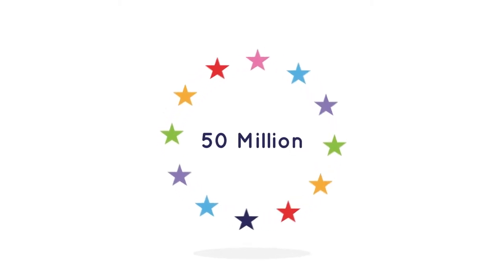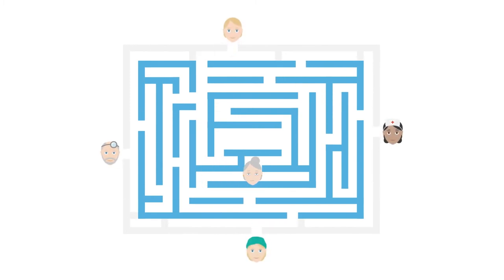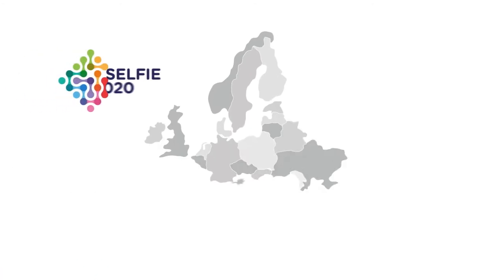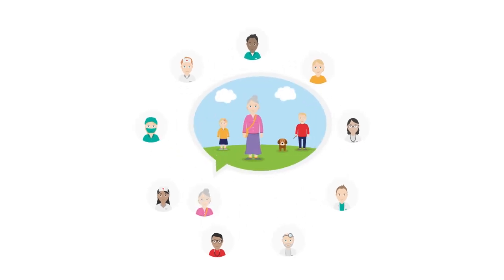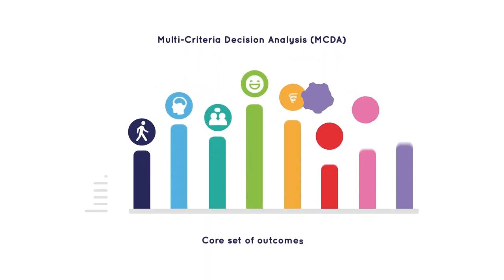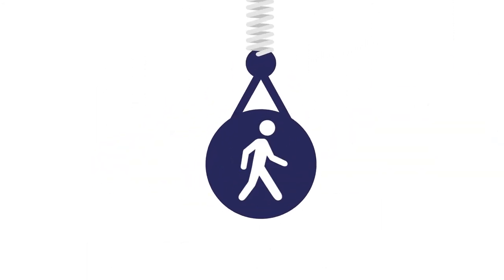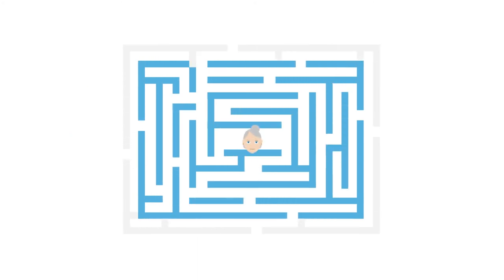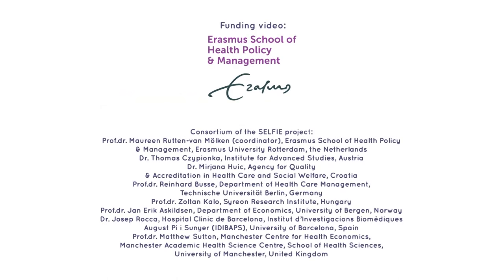SELFIE: outcomes, costs, and financing of integrated care for persons with multi-morbidity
SELFIE2020 (Sustainable intEgrated care modeLs for multi-morbidity: delivery, FInancing and performancE) is a Horizon2020 EU project that will contribute to the current state of knowledge and provide applicable policy advice on integrated care for persons with multi-morbidity.

Currently, over 50 million persons in Europe have more than one chronic disease, and this number will increase dramatically in the near future. Multi-morbidity will become the number one threat to population health and economic sustainability of health care systems. New models of care for multi-morbid persons are urgently needed. SELFIE aims to improve person-centered care for persons with multi-morbidity by proposing evidence-based, economically sustainable, integrated chronic care models that stimulate cooperation across health and social care sectors. It also aims to propose appropriate financing/payment schemes that support the implementation of these models.

More specifically, SELFIE aims to:
• Develop a taxonomy of promising integrated care programmes for persons with multi-morbidity;
• Provide evidence-based advice on matching financing/payment schemes with adequate incentives to implement integrated care;
• Provide empirical evidence of the impact of promising integrated care on a wide range of outcomes using Multi-Criteria Decision Analysis (MCDA);
• Develop implementation and change strategies tailored to different care settings and contexts in Europe, especially Central and Eastern Europe.
Seventeen promising integrated care programmes for persons with multi-morbidity are being evaluated in SELFIE using MCDA and a common set of core outcomes as well as programme-type specific outcomes. The latter depend on whether a programme is i) a population health management programme, ii) a programme targeting frail elderly, iii) a programme targeting persons with problems in multiple life domains, or iv) an oncology or palliative care programme.

The SELFIE consortium includes eight organisations in the following countries: the Netherlands (coordinator) (NL), Austria (AT), Croatia (HR), Germany (DE), Hungary (HU), Norway (NO), Spain (ES), and the UK. [Grant Agreement No 634288]